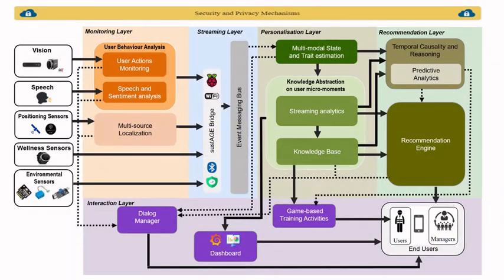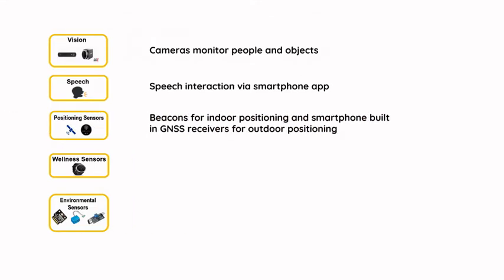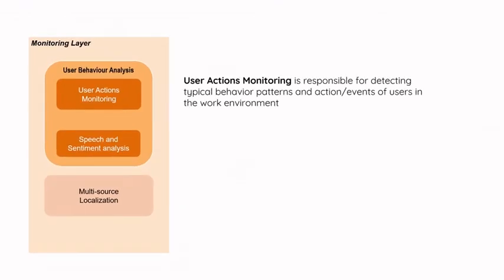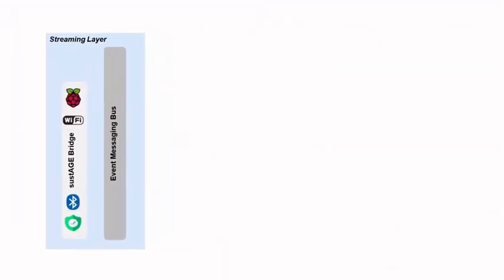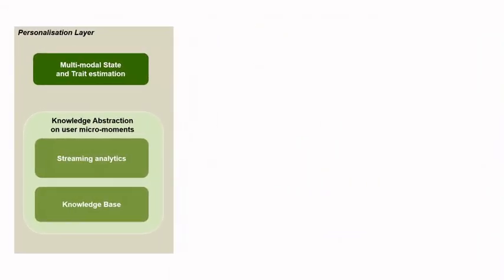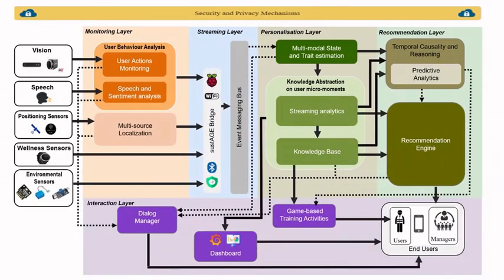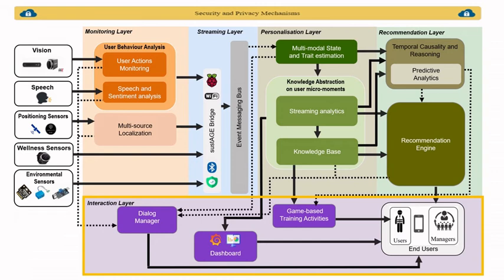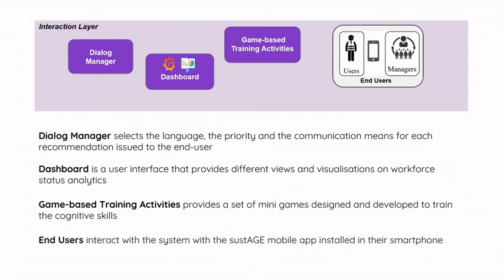sustAGE System Architecture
In this video sustAGE system Architecture is introduced.
The individual modules, their role and interactions among the different components are also presented.

* |  DESCRITIPTION  |*

The sustAGE system is divided in five core layers, namely the Monitoring, Streaming, Personalization, Recommendation and Interaction layers.

- Various IoT devices collect data in real-time.
- Cameras monitor people and objects in key working areas.
- Smartphones collect speech samples.
- Beacons provide indoor positioning while GNSS receivers are used for outdoor positioning.
- Garmin smartwatch devices gather heart rate and accelerometer data.
- Environmental sensors measure temperature, humidity, wind speed and noise levels in the workplace.

* The Monitoring Layer comprises components that receive raw sensor data and perform initial processing, before forwarding them to the next processing layer.
( User Actions Monitoring, Speech and Sentiment Analysis component, Multi-source Localization component )

* The Streaming Layer ingests the data through a secure gateway and prepares them for distribution to the system.

( sustAGE Bridge and the Universal Messaging Bus )

* The Personalization Layer encapsulates the business logic of sustAGE. The information generated by its components enables regular updates to user profiles.
( Multi-modal State and Trait Estimation, Knowledge Abstraction, Streaming Analytics and the Knowledge Base )

* The Recommendation Layer determines the recommendations that offer the best outcome to the users, taking also into consideration spatio-temporal constraints.
( Temporal Causality and Reasoning component, the Predictive Analytics and the Recommendation Engine )

* The Interaction Layer, includes the interfacing components of the sustAGE platform which deliver the output of all previous layers to users.
( Dialog Manager, Dashboard and the Game-based Training Activities component  )
Finally, the end-users interact with the system with the sustAGE mobile app installed on their smartphone.

sustAGE aims to develop a person-centered smart solution, in close collaboration with occupational specialists, psychologists and end-users, aiming to support the employment and later retirement of older adults from work.

The project aims towards a paradigm shift in human machine interaction, building upon seven strategic technology trends, IoT, Machine learning, micro-moments, temporal reasoning, recommender systems, data analytics and gamification to deliver a composite system integrated with the daily activities at work and outside, to support employers and ageing employees to jointly increase well-being, wellness at work and productivity.

The sustAGE solution will support thee main dimensions Occupational Safety & Health, Personalized Recommendations and Workforce productivity.
Smart environments for person-centered sustainable work and well-being is funded by the European Union’s Horizon 2020 Research and Innovation program under grant agreement No 826506.